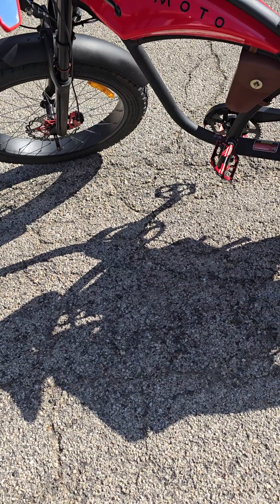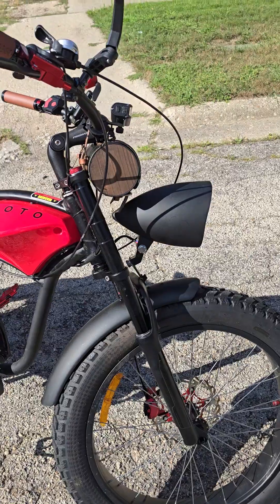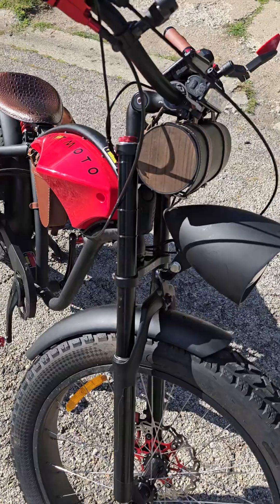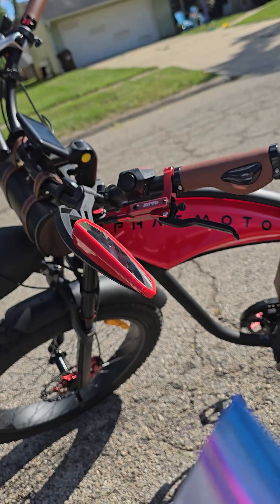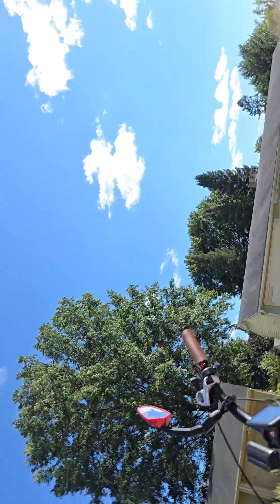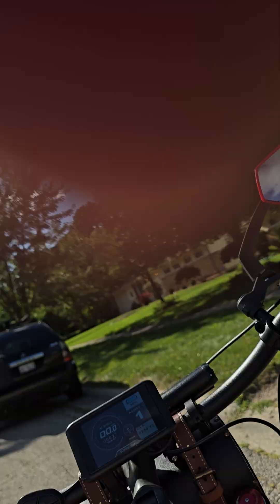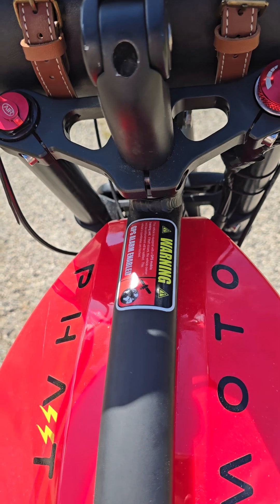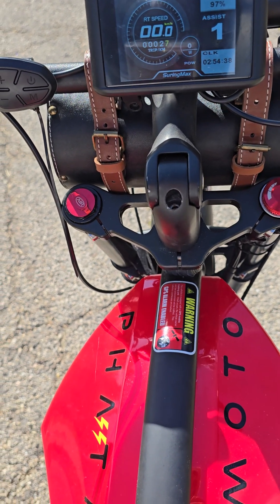Phatmoto electric chopper upgraded to 5kw nominal 8kw peak